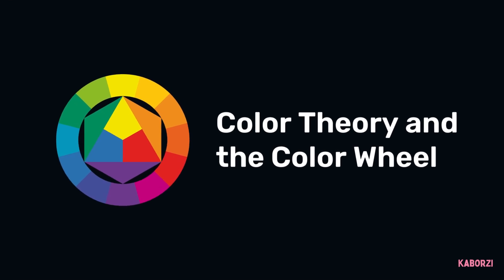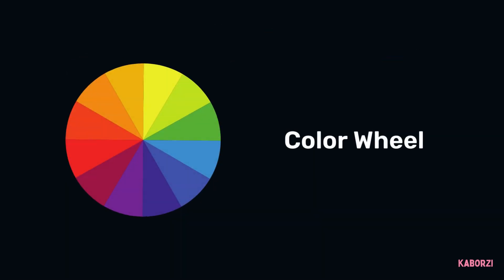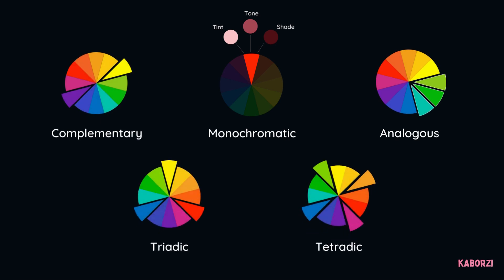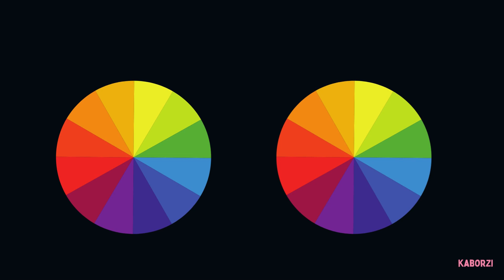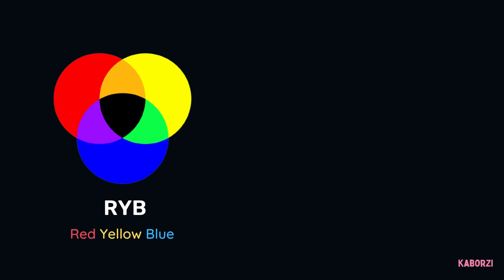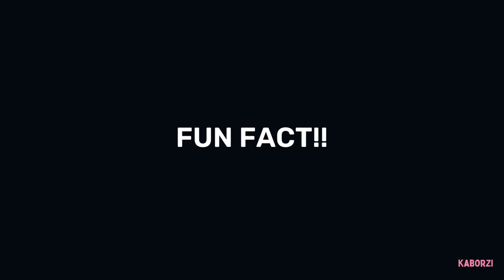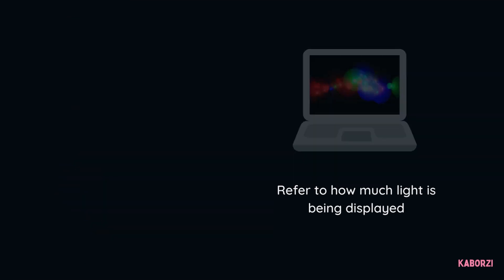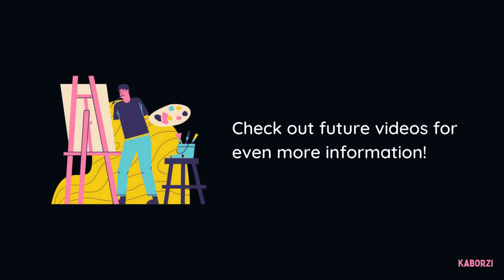What is the Color Wheel? 🎨🌈 (Color Theory 101)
"Unlock the secrets of color theory and master the color wheel with this comprehensive video on color in instructional and graphic design. From understanding the meaning behind different hues to using color combinations to create impactful designs, this video is a must-watch for all aspiring designers. Learn how to choose the perfect colors for your projects and take your design skills to the next level.